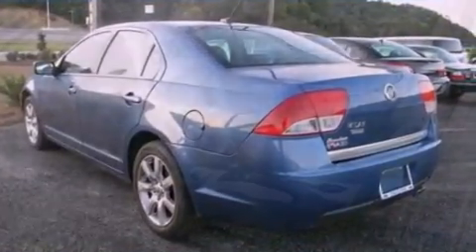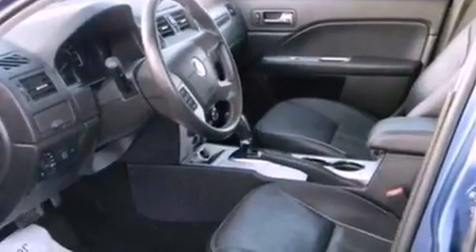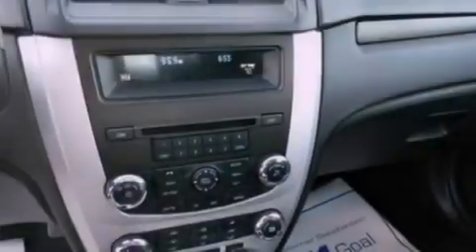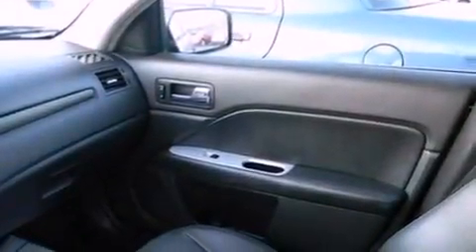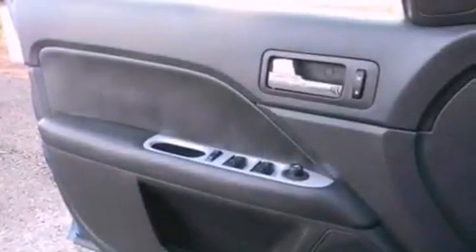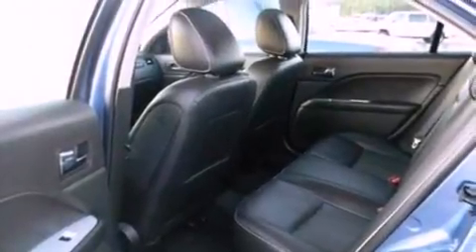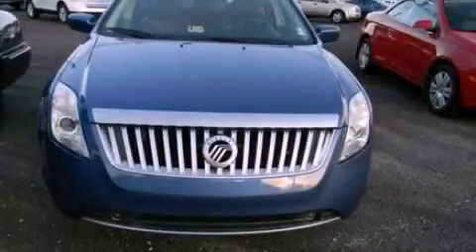2010 MERCURY MILAN Ivel KY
We are proud to present this 2010 MERCURY MILAN .

 We have been honored to serve the Ivel KY area , we promise that your experience at our dealership will exceed your expectations !

 Year : 2010
 Make : MERCURY
 Model : MILAN
 Engine : 2.5L I4
 Trans . : AUTO 6SPD
 Exterior : SPORT BLUE
 Miles : 32,030

 Stock : 515710U